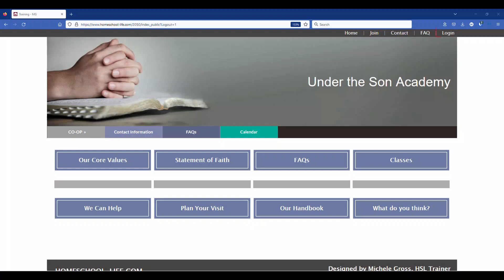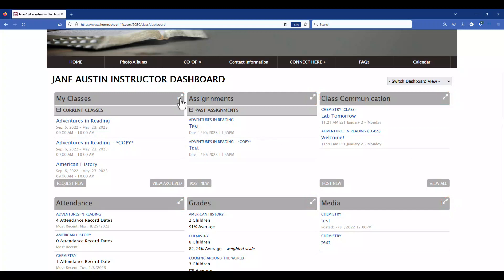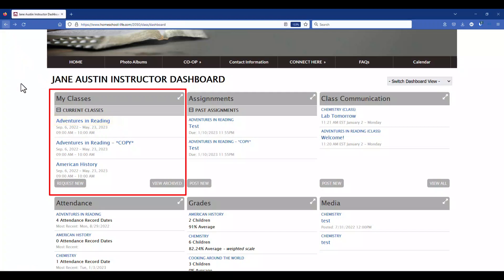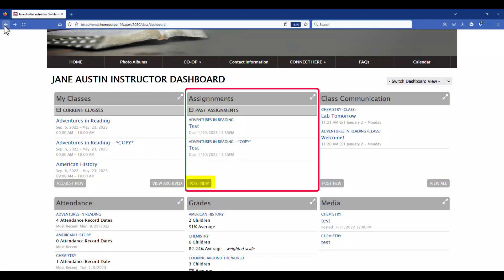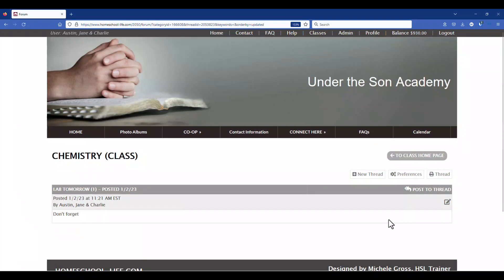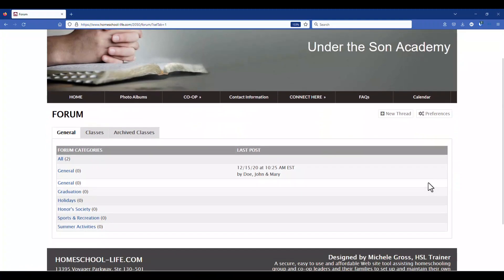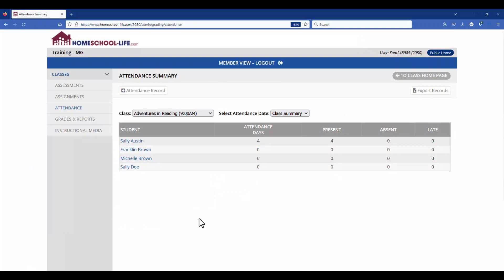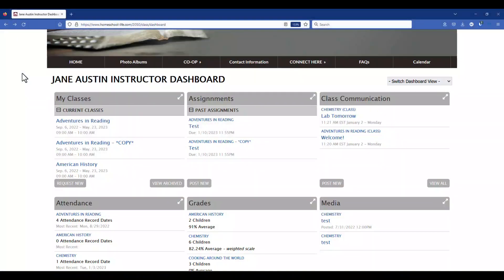Classes: Instructors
Life-Sites.com's tutorial on the Classroom Dashboard from the instructor's perspective.